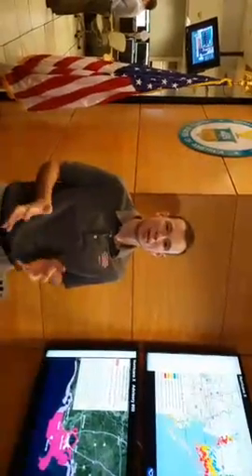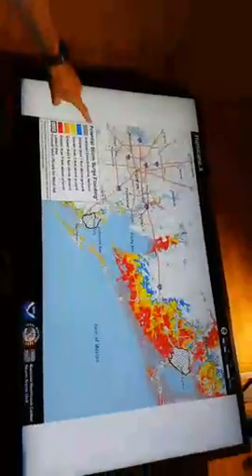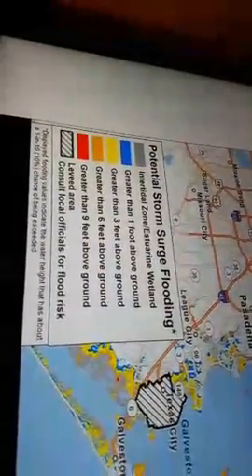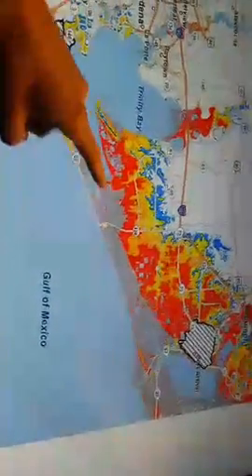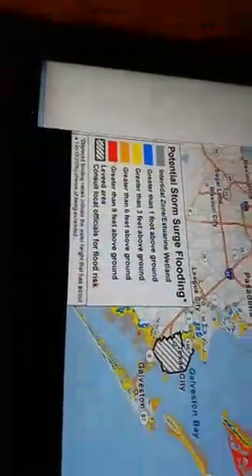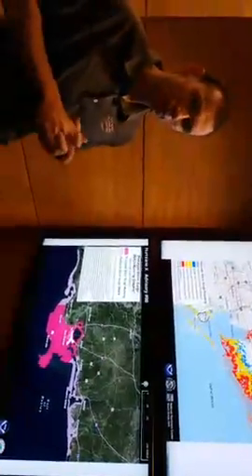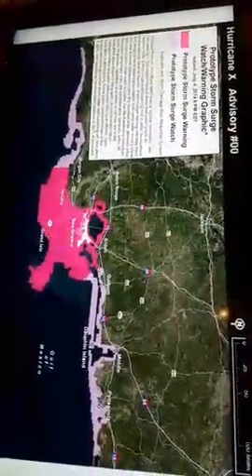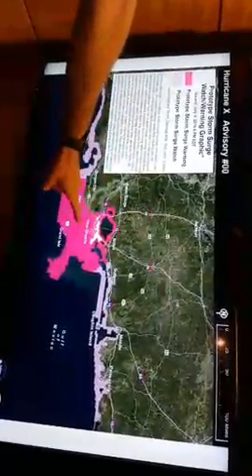Jamie Rhome Discusses New NHC Storm Surge Products [1ayjVvgZDaZjp]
Wow! This translation was so cool)) See my channel for  best periscope videos:) Also you will find out how I've been earning 7000$ a month, working for 25 minutes a day.You just have to know the right place;)